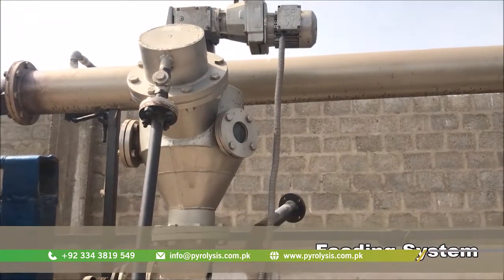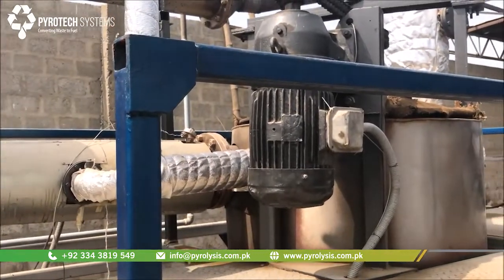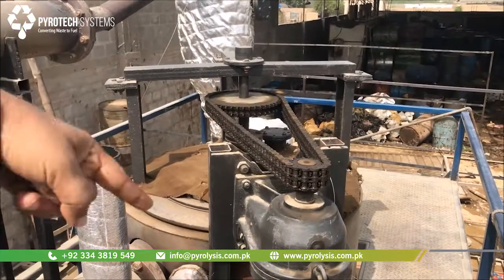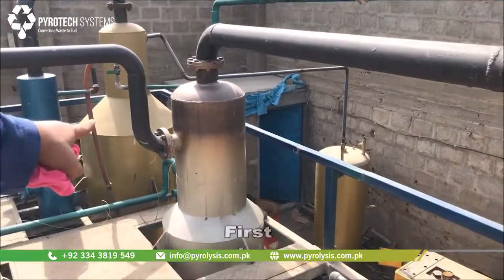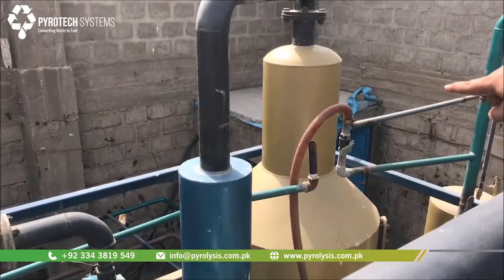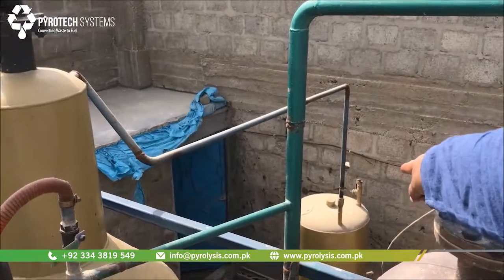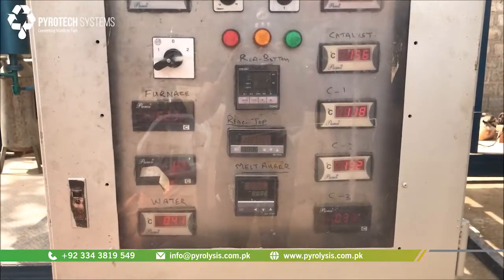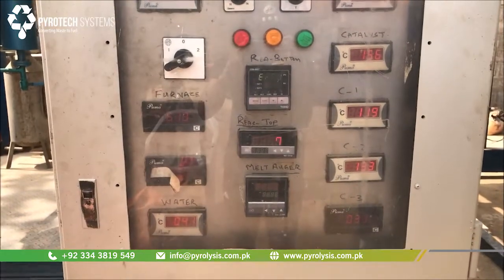Continuous pyrolysis plant 2 -ton/day capacity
Pyrotech Systems, a Leading pyrolysis technology & equipment manufacturer, recognized by Heig-vd, Bio Energy Research Center, Switzerland